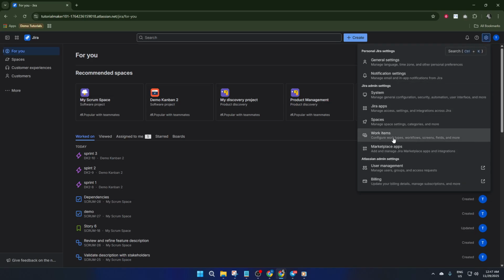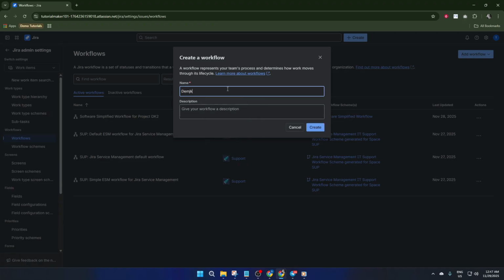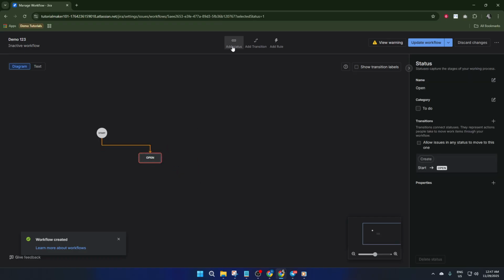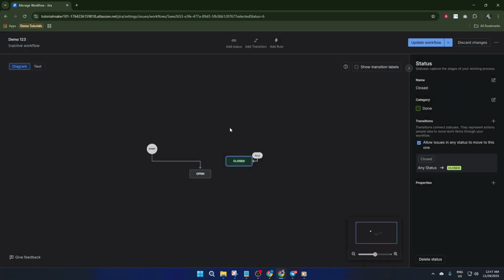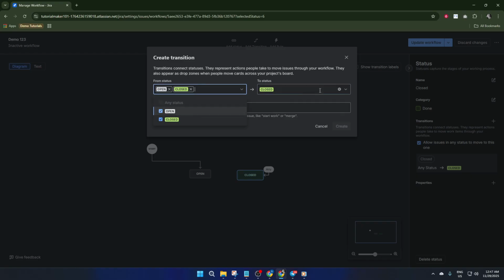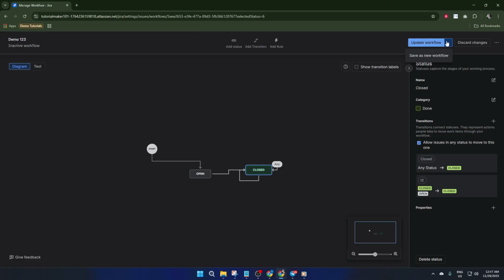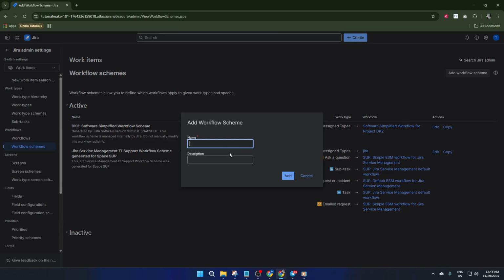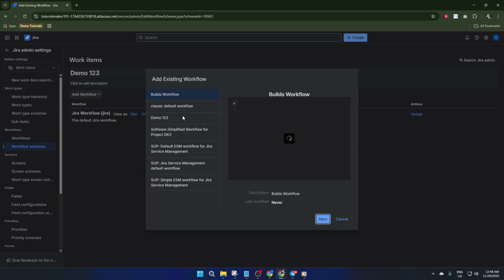How To Configure Workflows In Jira (Updated 2026 Guide)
How To Configure Workflows In Jira (Working 2026)